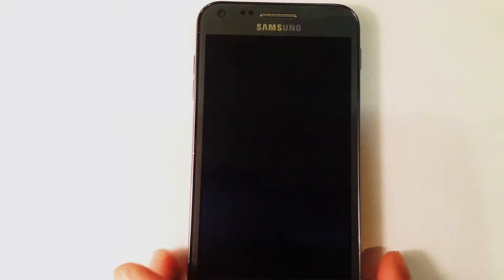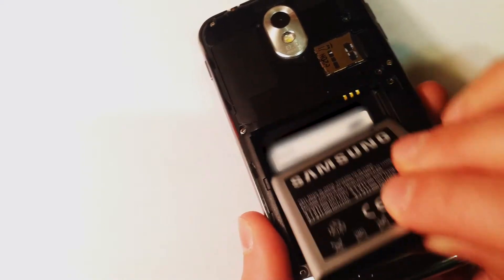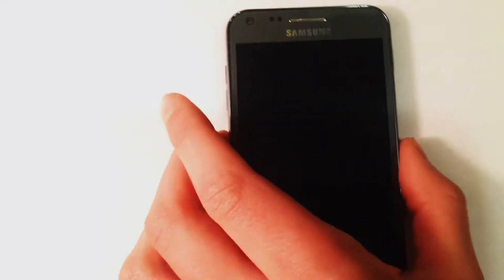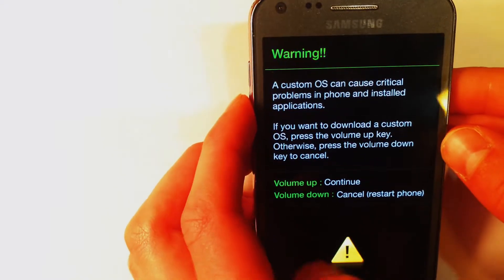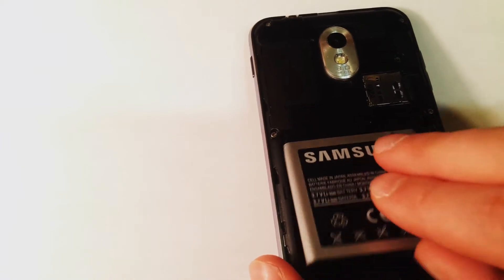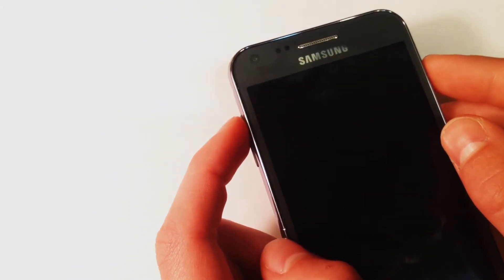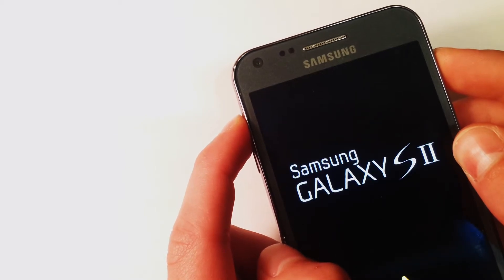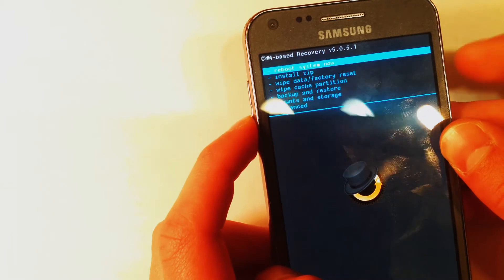How to Access Download and Recovery Modes | Galaxy S2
Today I show you the simplest way to access the Download and Recovery modes. These modes are used to backup/restore files and also to install [flash] custom Operating Systems or files.